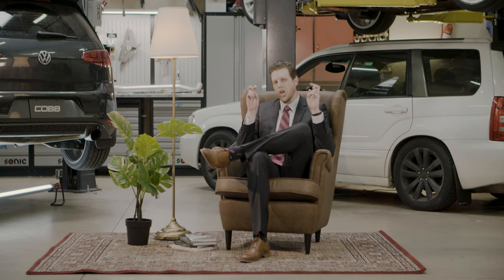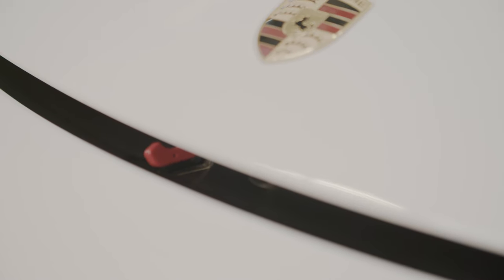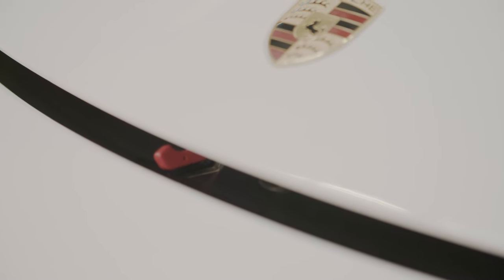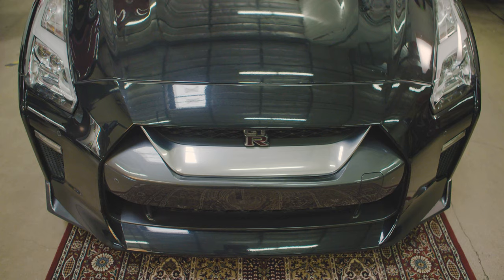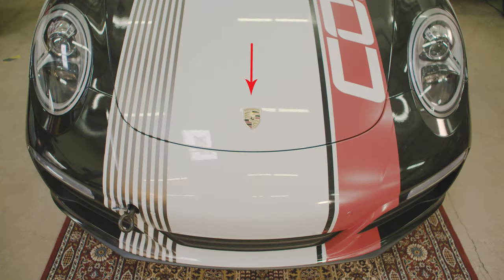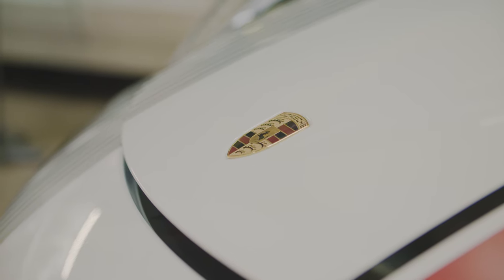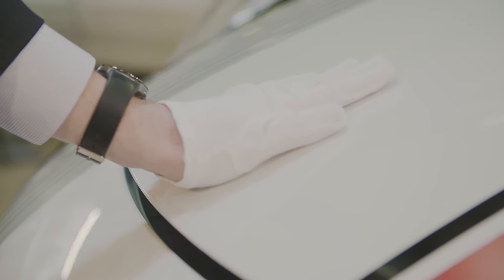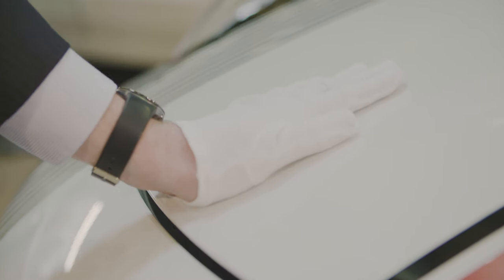COBB Tuning - Car Quickies with COBB - How to Close a Hood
Car Quickies with COBB!  Bringing you obscure car related facts you love to share with people that don't care.

Today's topic - A lesson in automotive etiquette. How to close a hood without denting it like a brainless neanderthal.